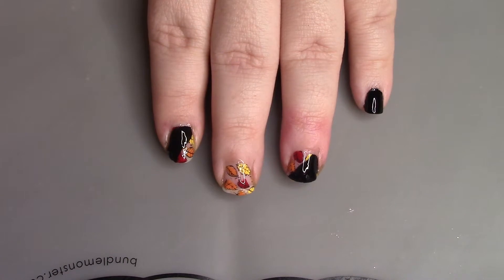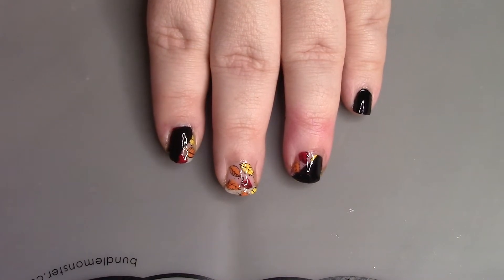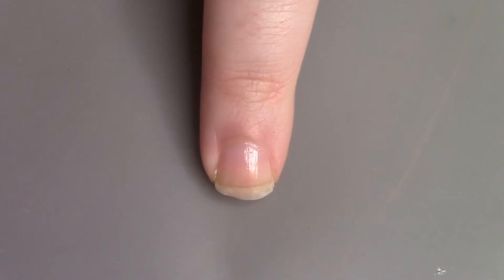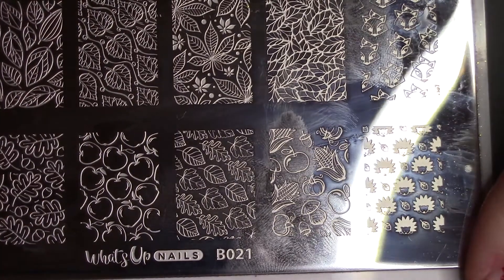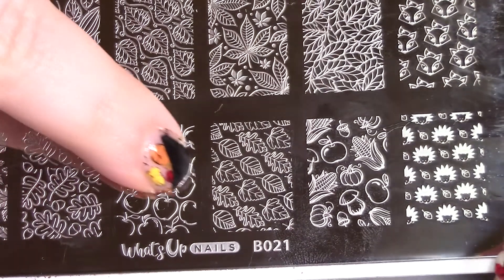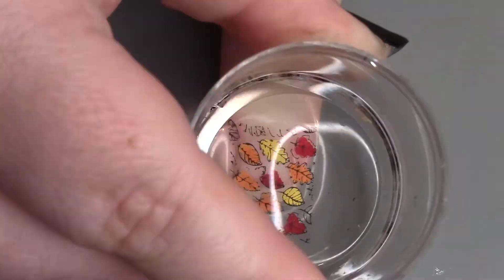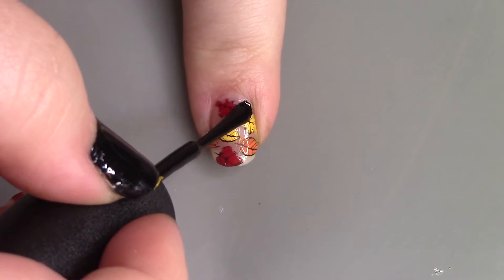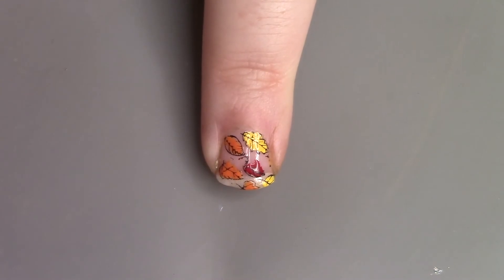pieces of fall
OPEN ME

products used
Base coat

stamping plate (doesnt specifically have to be this plate this time)

 colors of your choosing for reverse stamping

Top coat